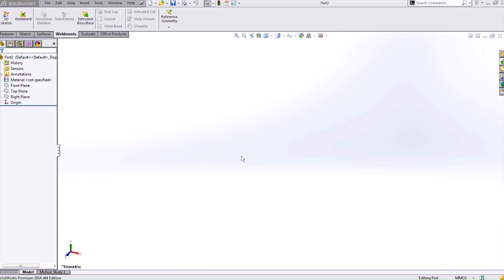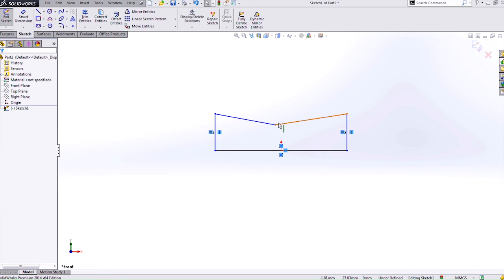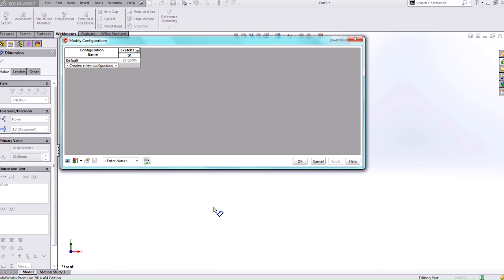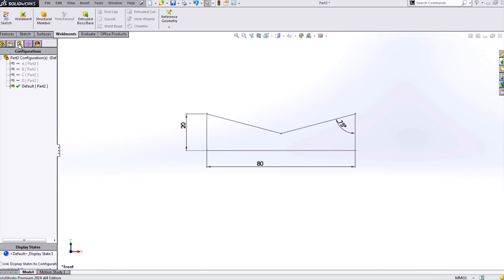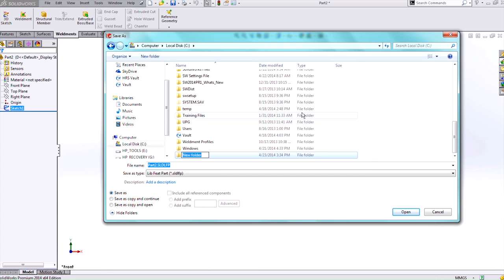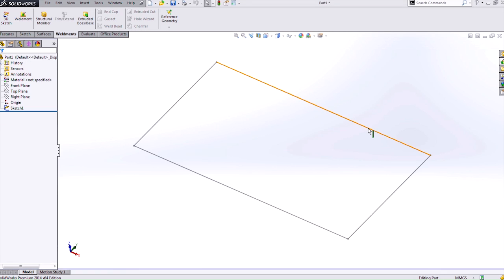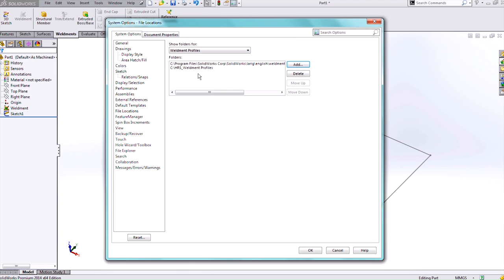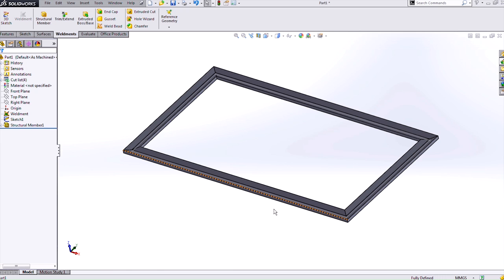SOLIDWORKS - Creating Custom Configured Weldment Profiles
How to create your custom weldment profiles and set it up for SOLIDWORKS to read in correctly.